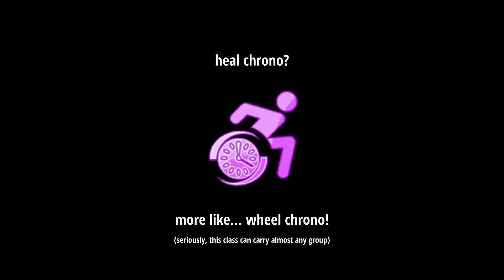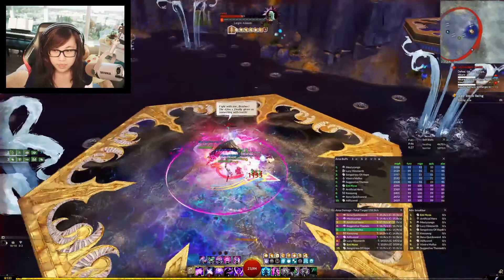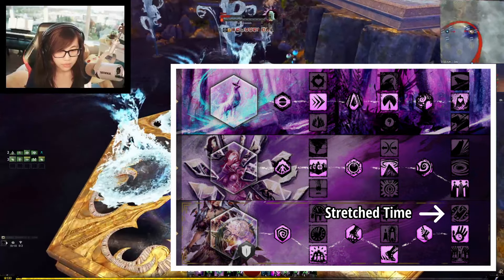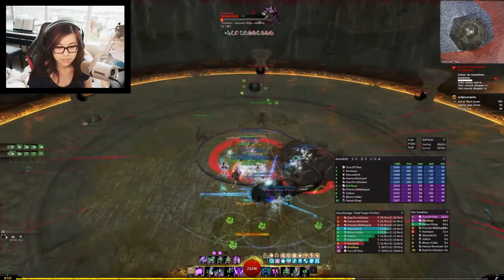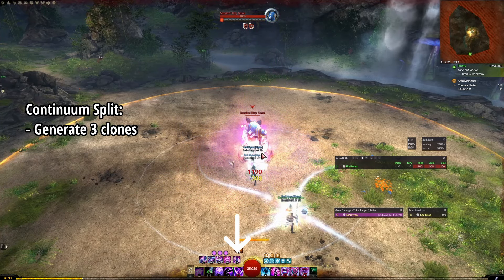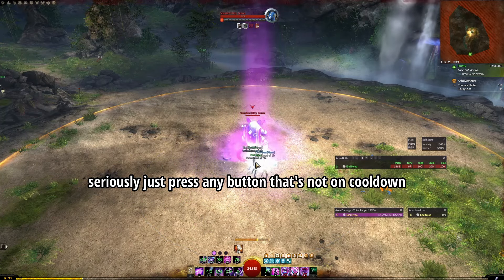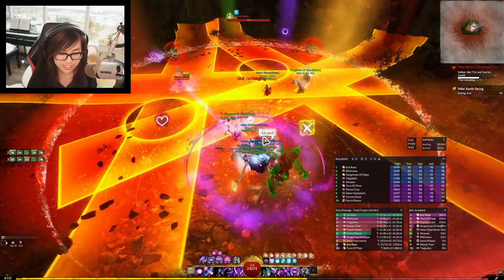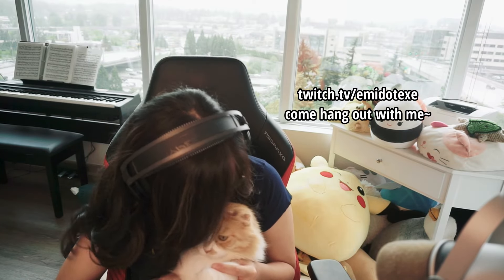Heal Chrono from a 5.5k+ Hour Mesmer: Permanent Stability and the ULTIMATE CC build! | Guild Wars 2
had to do the embodiment of sin flex, sorry not sorry

seriously these builds are kinda crazy, you’ve basically squished together the op-ness of rifle healing with the op-ness of mesmer utility

ıllıllııllıllı

ıllıllııllıllı

00:00 Introduction
00:16 Table of Contents
00:39 About the Build
01:36 Gear, Runes, Sigils, and Relic
02:49 Traits
03:31 Weapons
04:36 Utility Skills
04:57 Rotation and Skill Priority
06:00 Heal Chrono Demonstration
07:15 Permanent Stability Build
08:41 Ultimate CC Build
11:17 Closing

ıllıllııllıllı

ABOUT ME:
Hi, my name is Emi and I’m a content creator that primarily focuses on the MMO, Guild Wars 2. I’ve been playing the game since 2016 and have since spent thousands of hours mastering both casual and hardcore content. I have done a lot of high end PvE content such as speedrunning, record running, and raid selling, but I also like to do many new-player centered events such as raid trainings and progression groups. I like to share my love for the game with fellow players by creating videos, streaming on twitch, and running in-game community events. In my day-to-day life, I’m a software developer and you’ll likely hear me chatting about miscellaneous topics throughout my videos and my stream.

ıllıllııllıllı